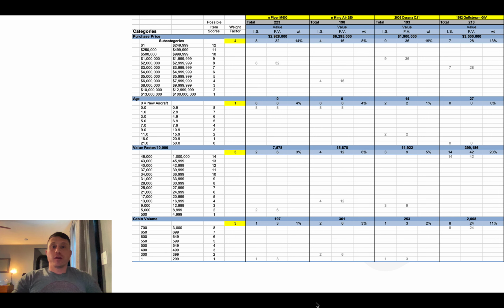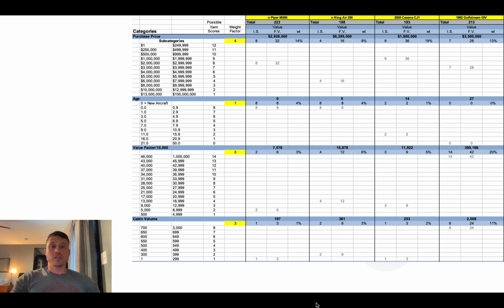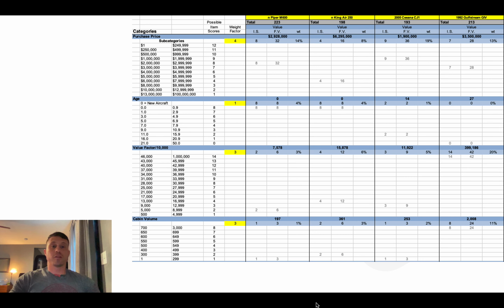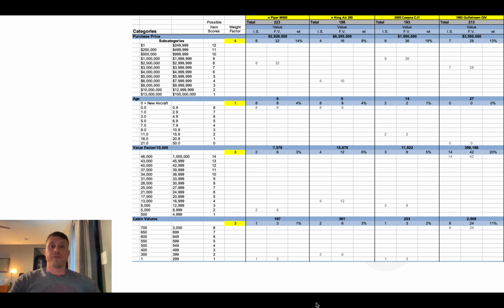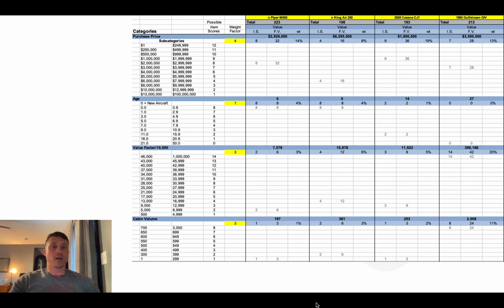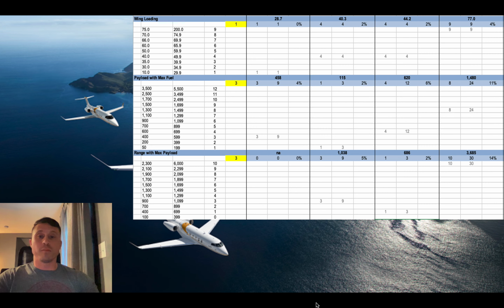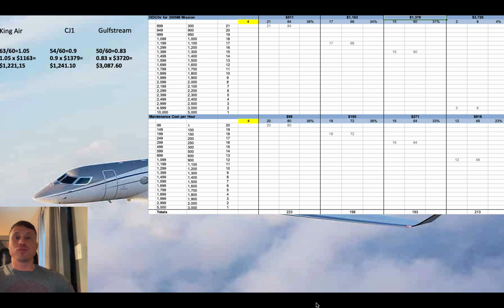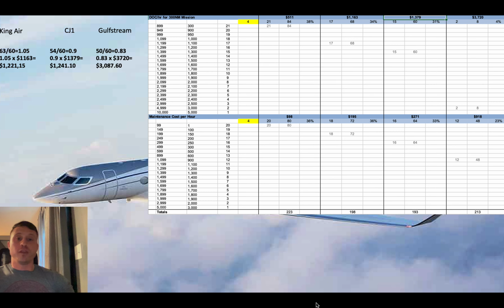AVIA 360 Selection Matrix